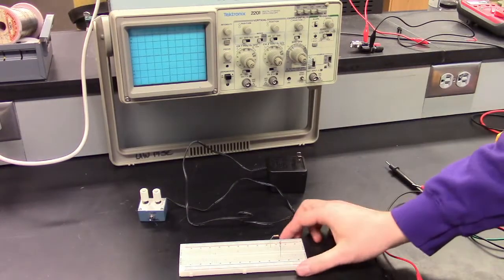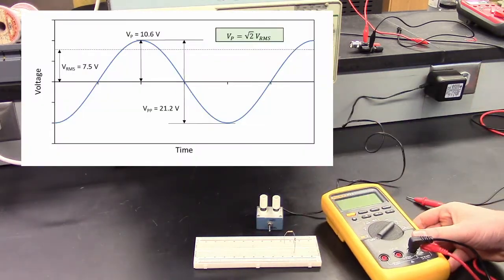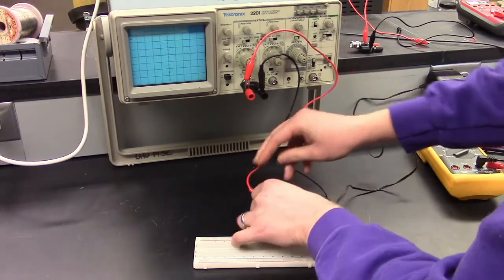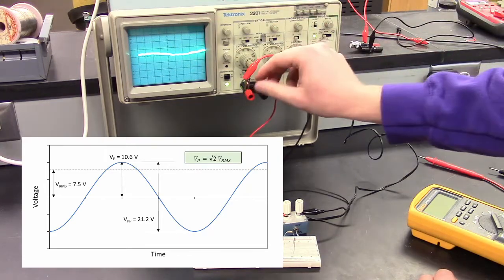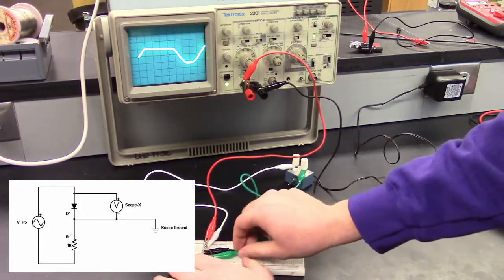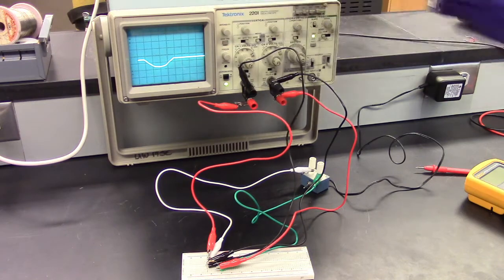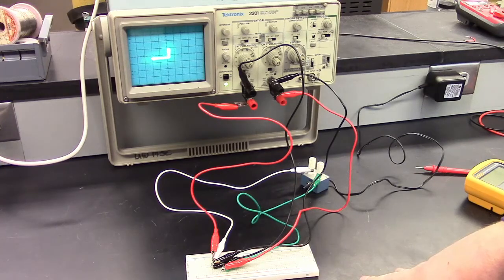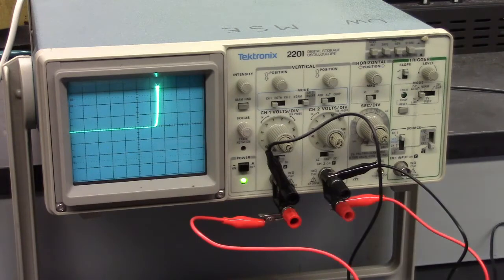Diode Characterization Lab Part 2